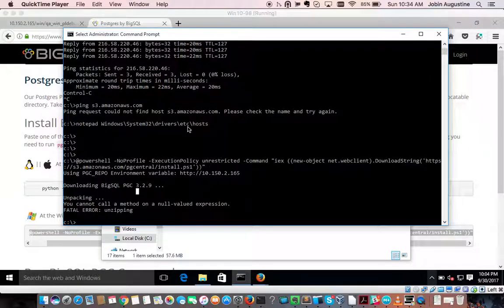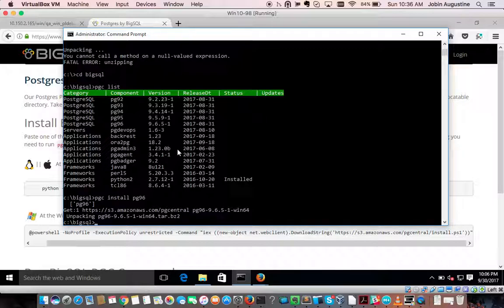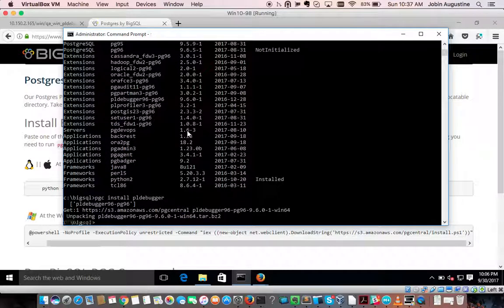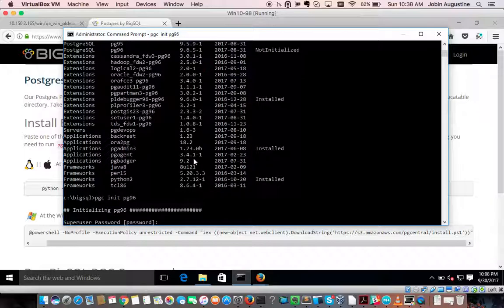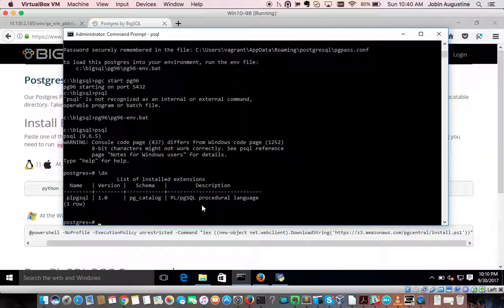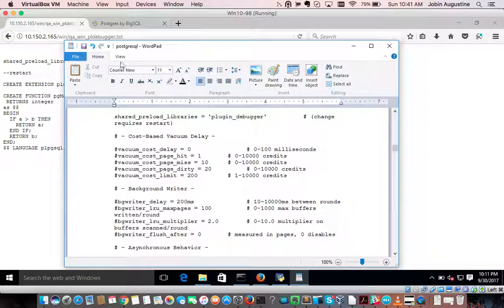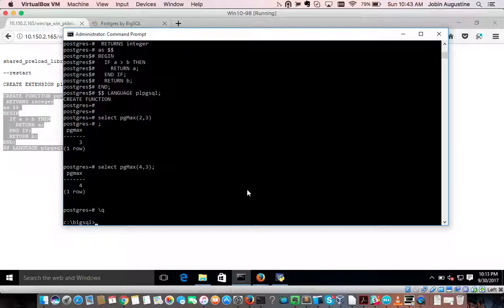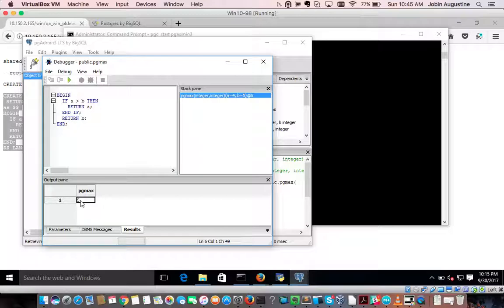Postgres plDebugger on Windows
Here I am using Postgres by BigSQL Distribution's Sandbox